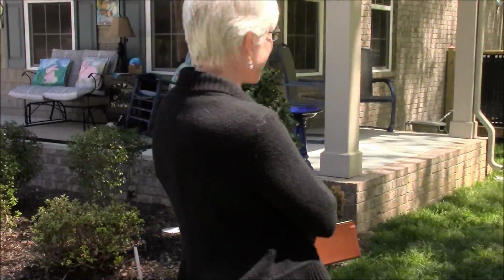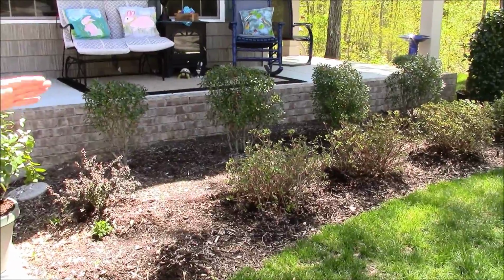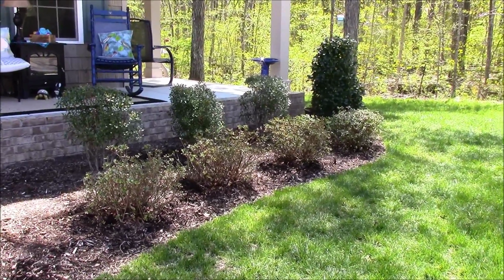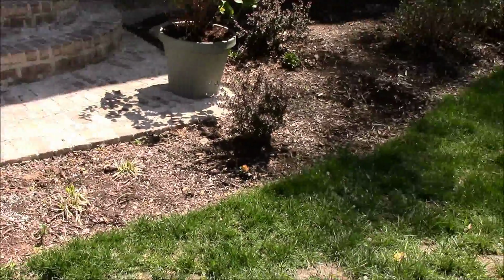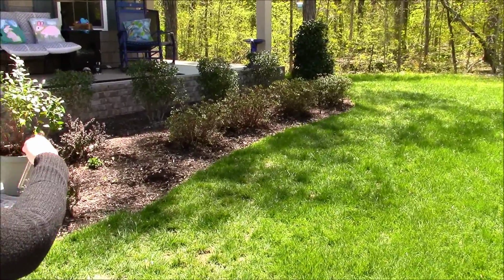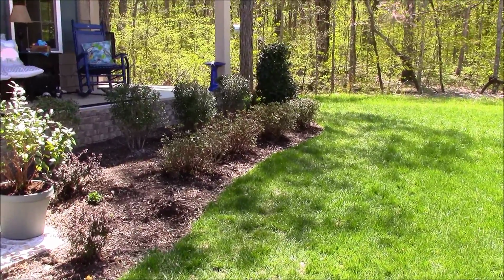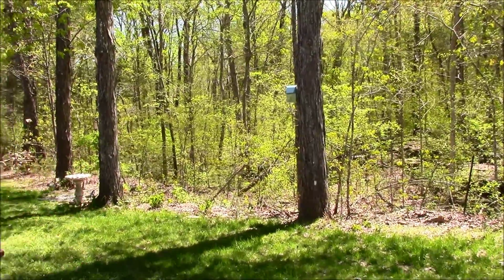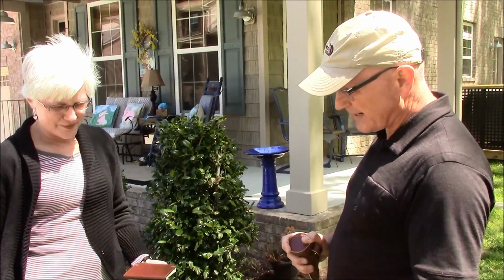Porch Landscaping Ideas with Guest Paul Moore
Honored to have Paul Moore visit our home and give us his expert porch landscaping ideas. He gave us tips on extending our garden around our porch, adding a curved walkway, and how to marry our yard with the woods next to us. Paul also gave us wildflower tips and ideas for fertilizing and improving our soil.

Paul Moore is a plantsman, nature lover and award winning photographer. His enthusiasm and passion for what he does is contagious!  Visit Paul at jpaulmoorephoto.com

and we welcome you to our site PorchIdeas.com